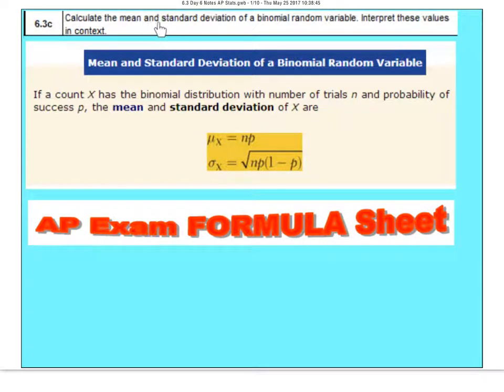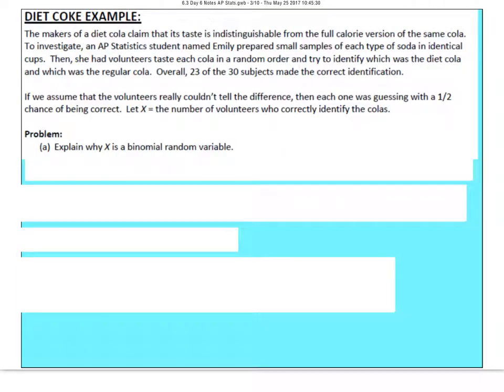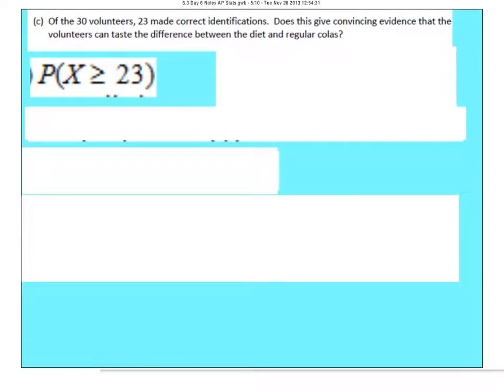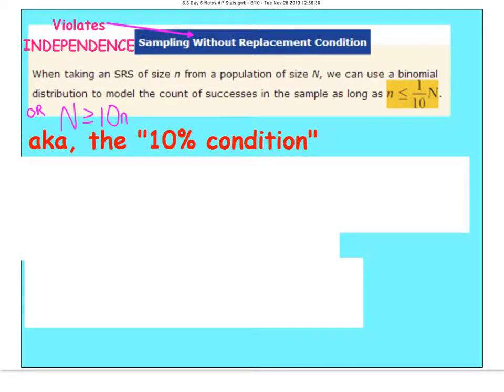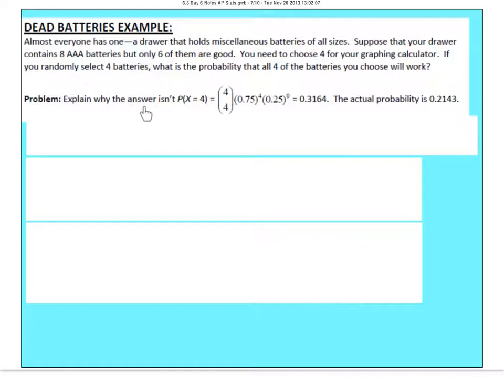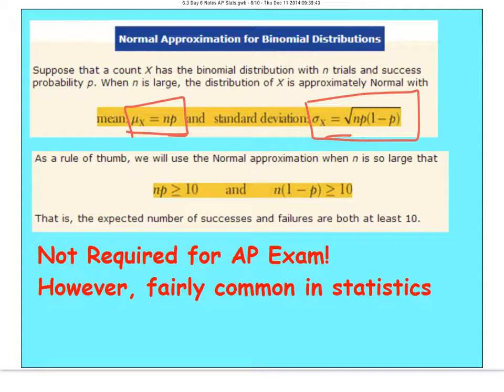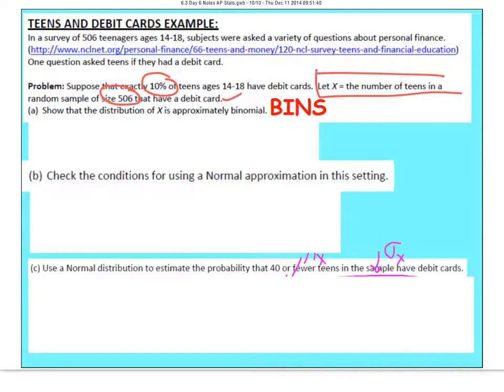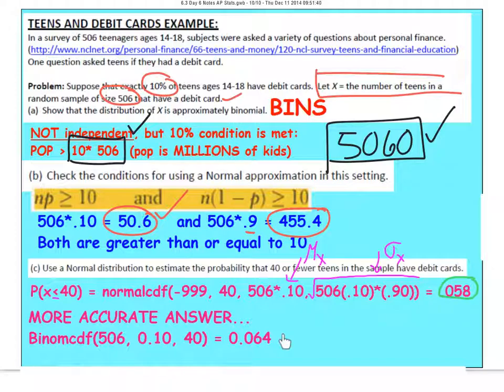6 3c AP Stats Seminar